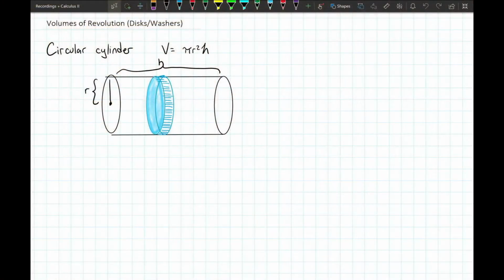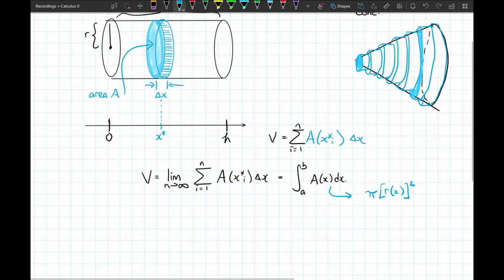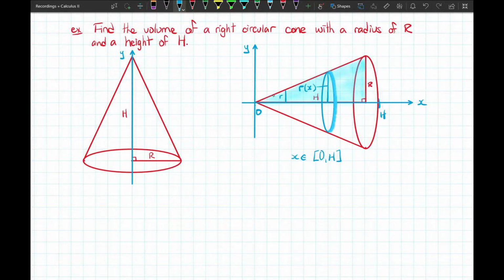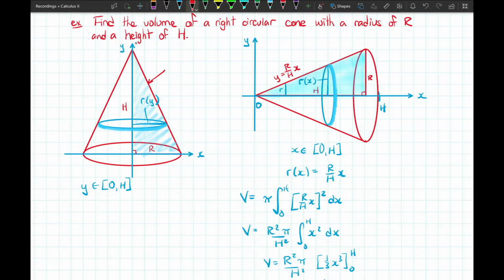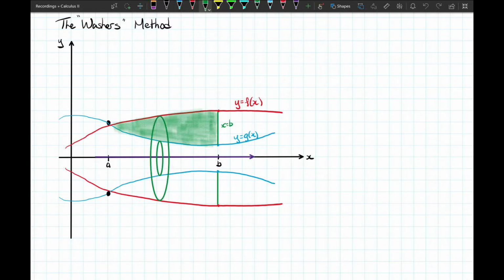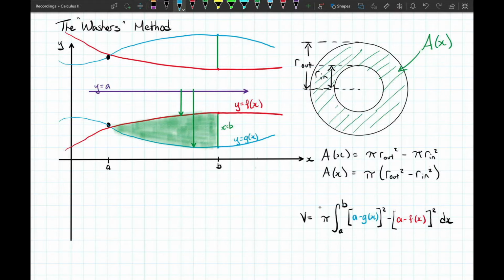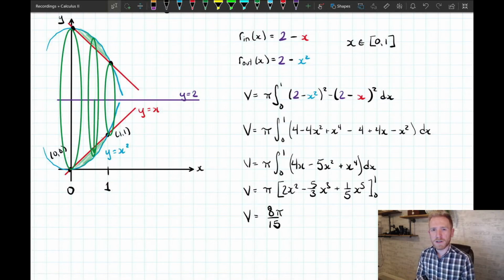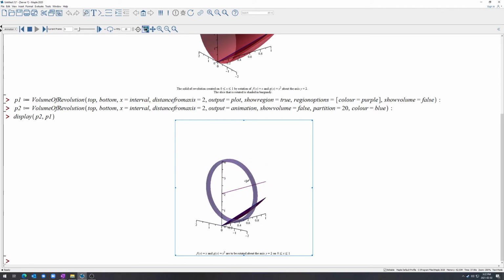Volumes of Revolution (Disks/Washers)